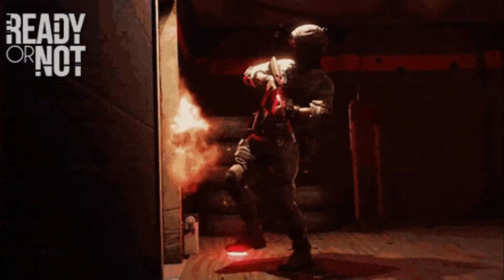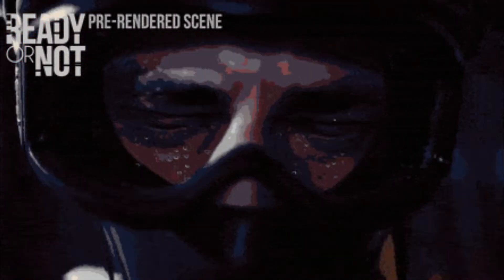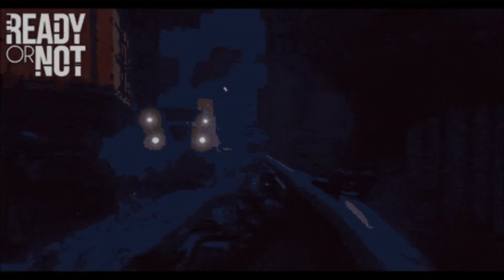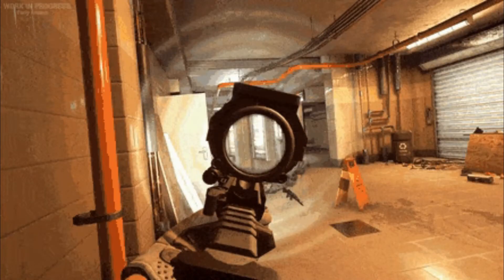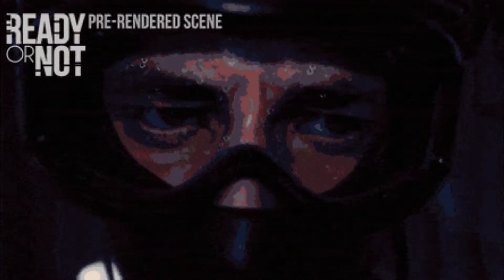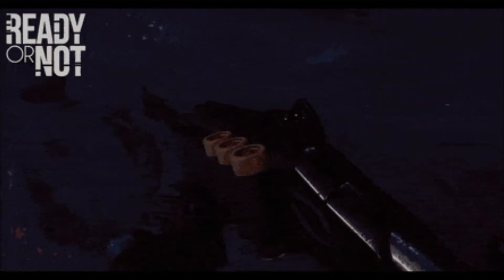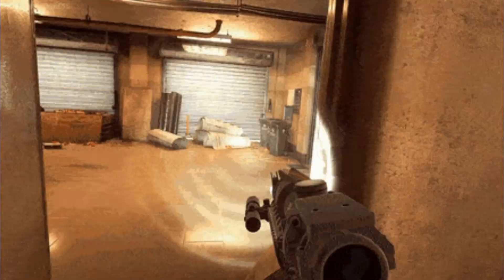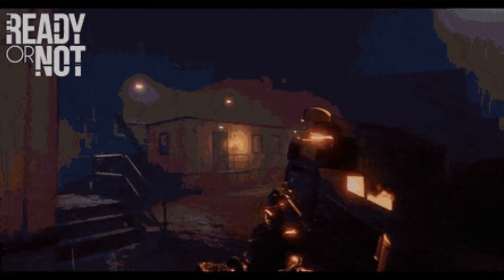GROUND BRANCH VS READY OR NOT! (Comparison)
Overall both games are good and it should be left up to the gamer on which game they want to get and/or support.